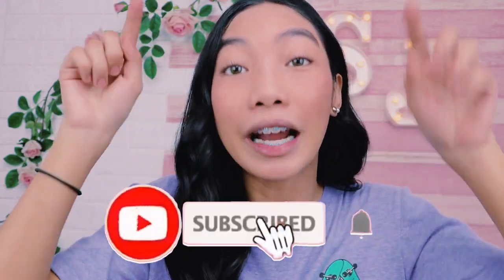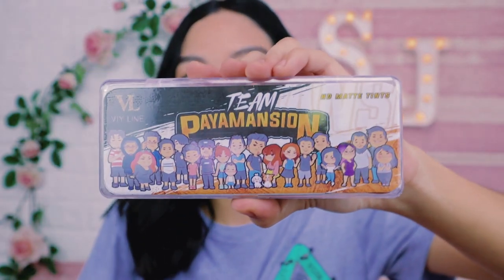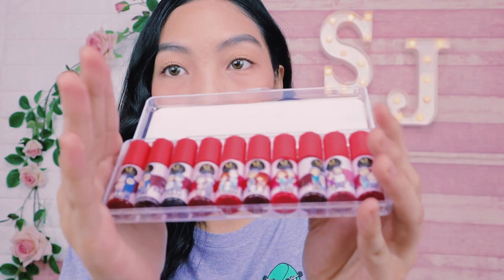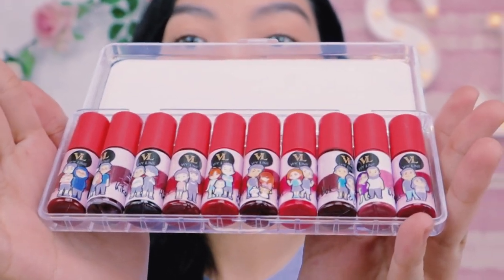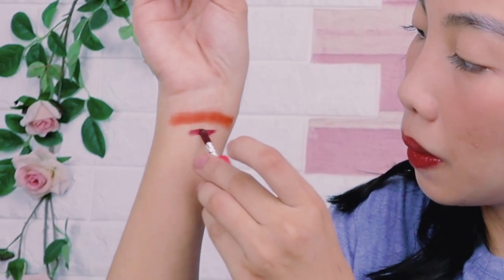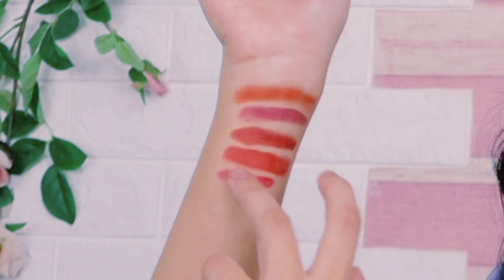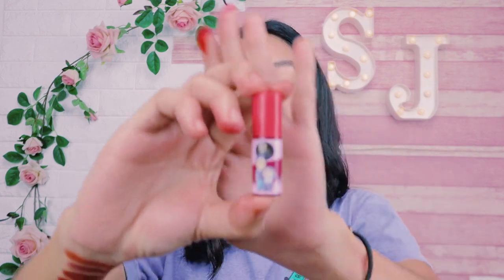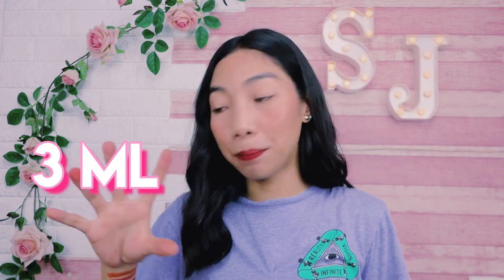Quality nga ba talaga? VIY LINE Team Payamansion HD Matte LIPTINT ( REAL PRODUCT TEST ! )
🔥 SWATCHES & REVIEW Payamansion HD Matte LIPTINT Viy Line
viy cortez liptint review  REAL TEST

Hi 👋   shainnanigans On this video , we will try to test the latest product from Team Payamansion - VIY LINE HD Matte Liptint we will do some swatches and also ratings at the end of the video, this product is in very much demand and many people are hook and enjoying it, so now we will do a PRODUCT TEST and see why people are liking it.

I GAVE this PRODUCT a  ""⭐⭐⭐⭐⭐ "" [ 5/5 ]

"" theirs a lot benefit in using this product ,and one is its size it's easy to use
it's doe foot applicator + pigmented + 3 mL  each sulit for the prize + Budget friendly  and has a wide variety of shades. " ✨ SUPER EXCELLENT ✨  talagang ma papa-PAWER  ka!""

team payamansion      team payamansion hd matte tints     hd matte tint     team payamansion hd tints winner     team payaman hd matte tints      payamansion     viyline hd matte liptint      matte tints

For Any Brand Deals and Business Promotions ‼️

Created By: Shainnajane